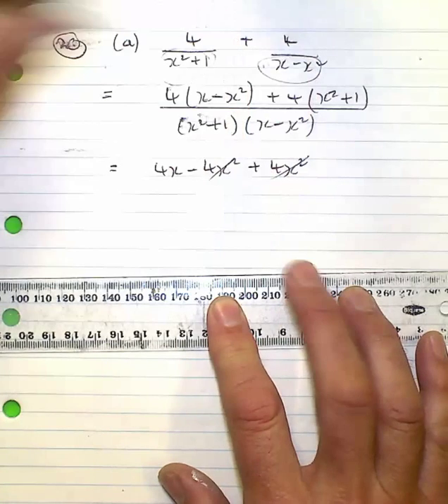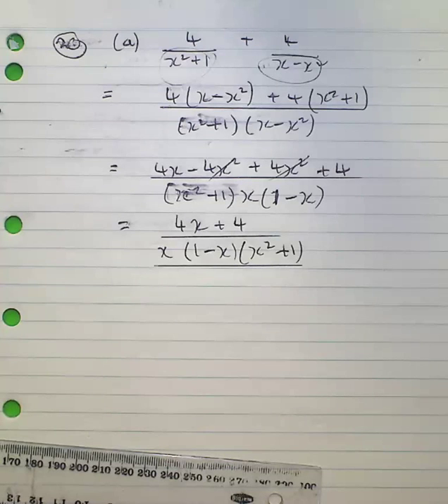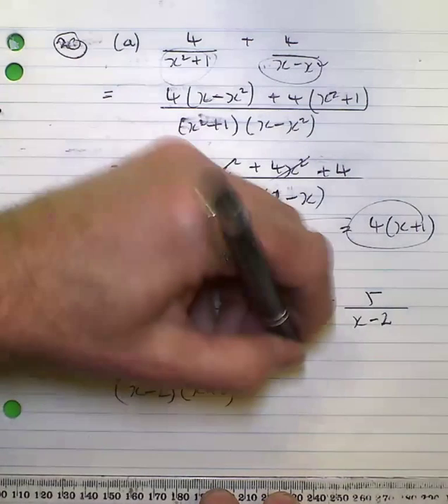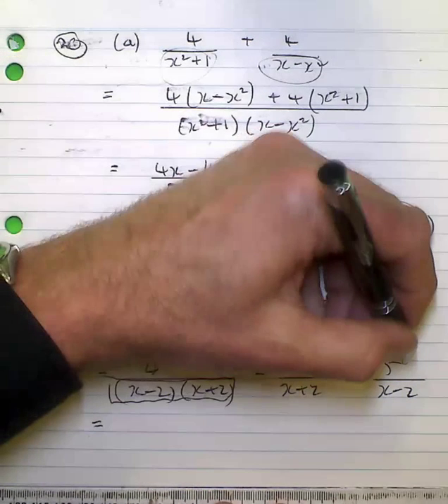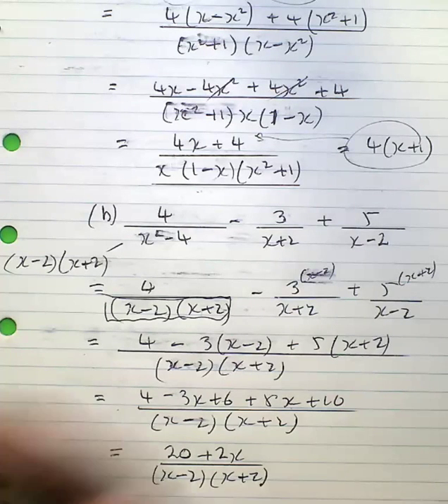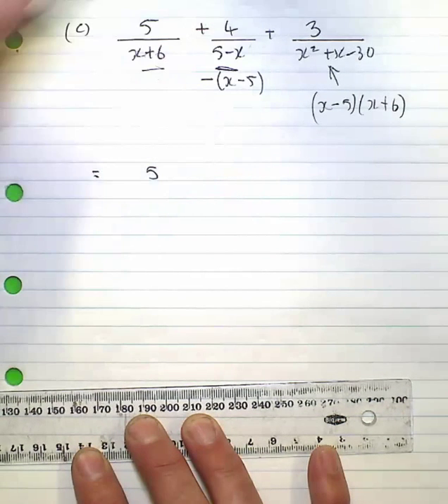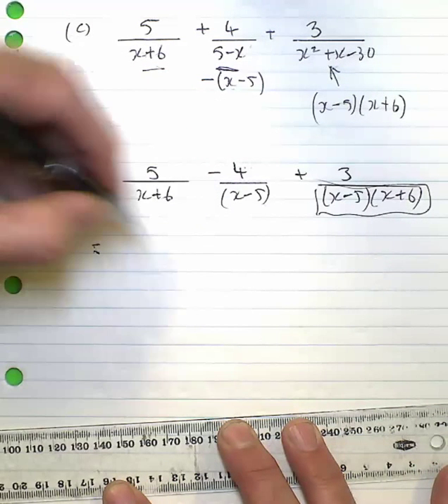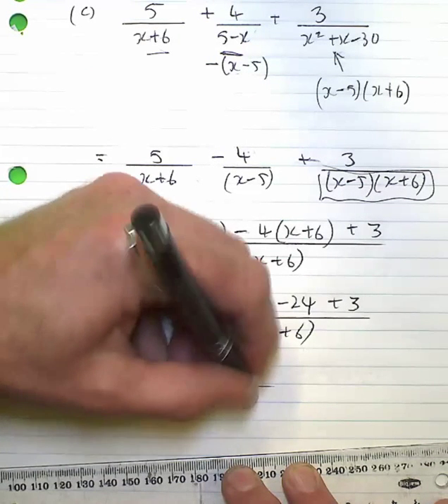MTM2 unit 2 ex 2 2 20